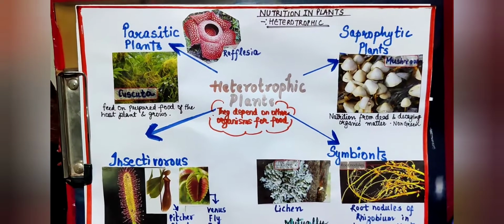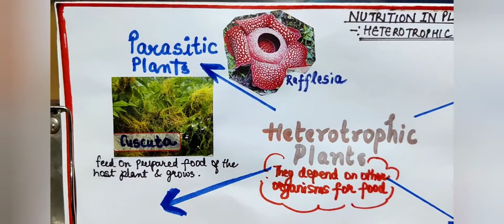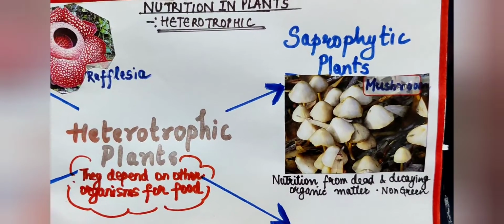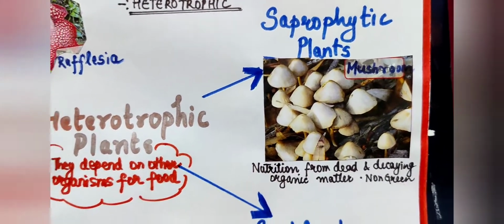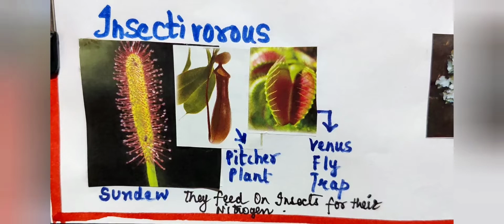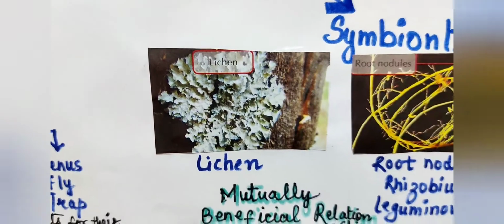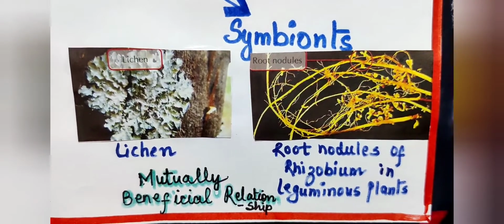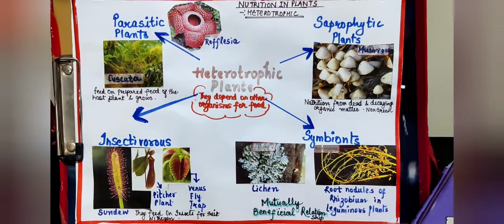Heterotrophic Plants: Nutrition In Plants |VII| Science